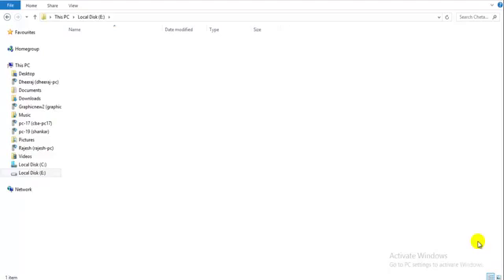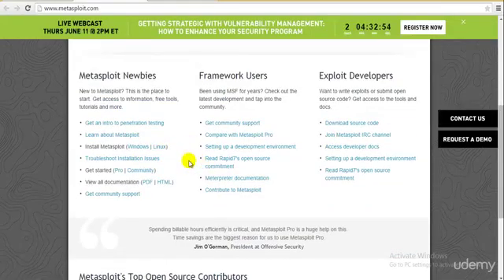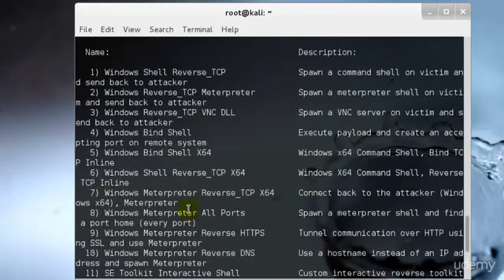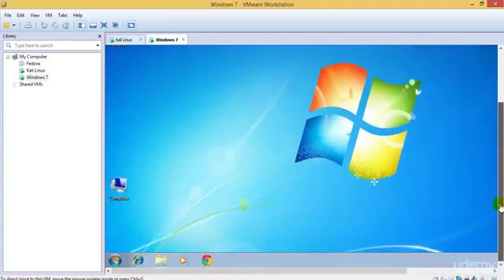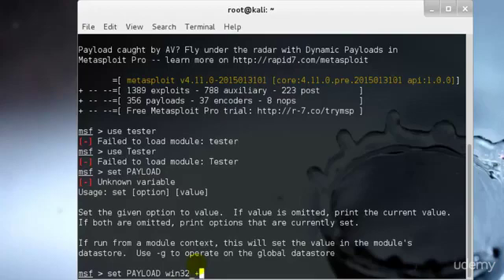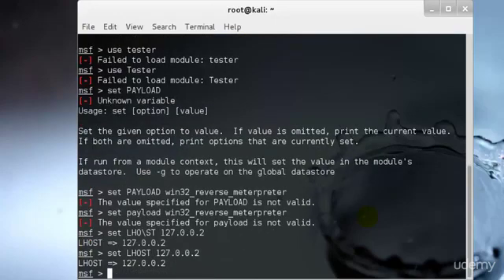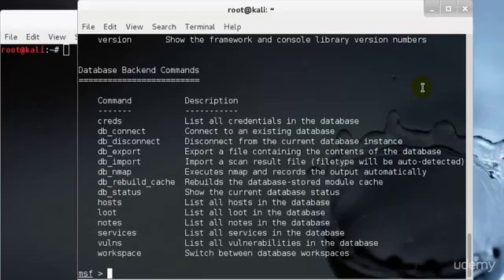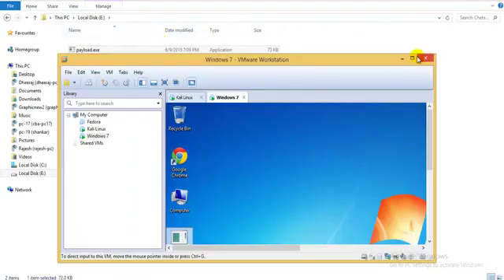Lesson 101 Mesterpreter Overview